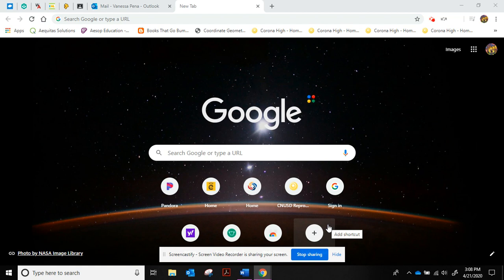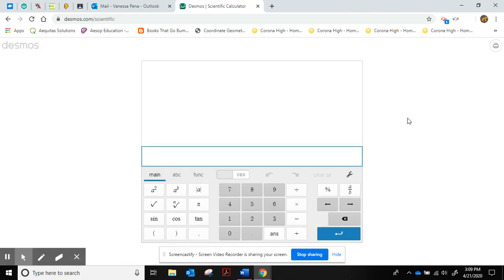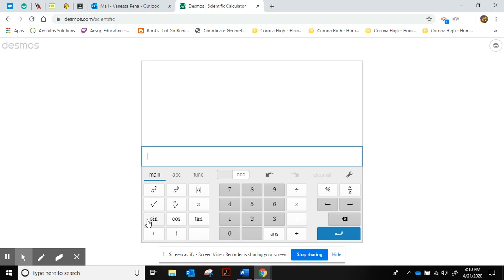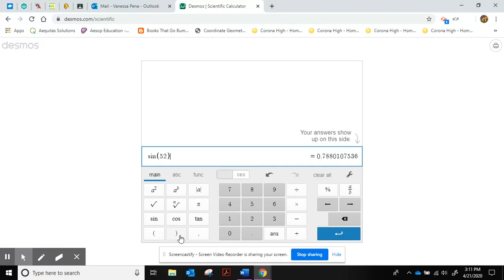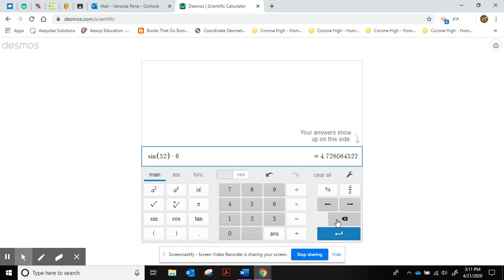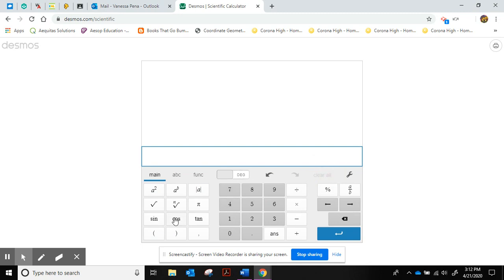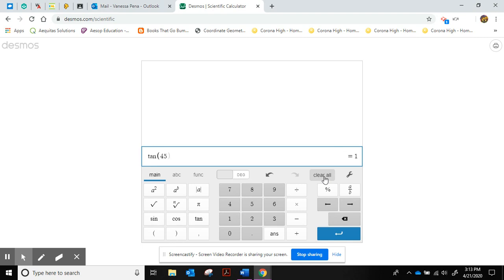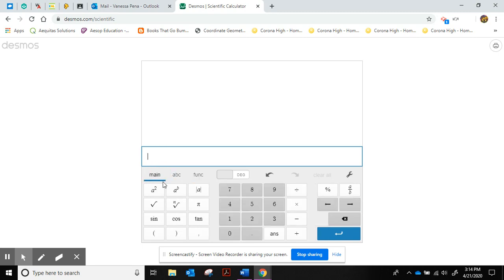Sin, cos, and tan using Desmos scientific calculator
How to use Sine, Cosine, and Tangent on Desmos Scientific Calculator